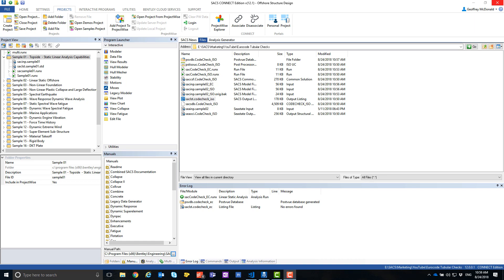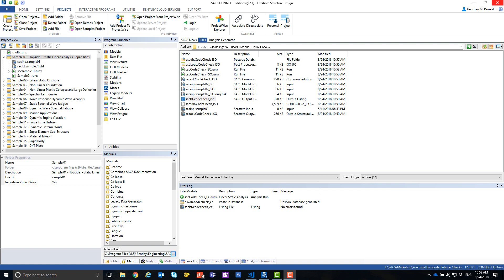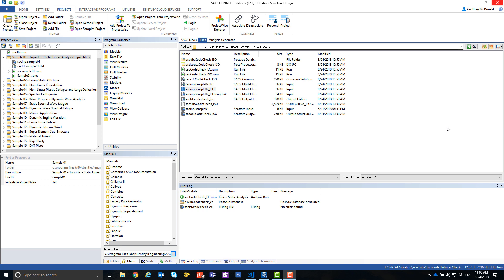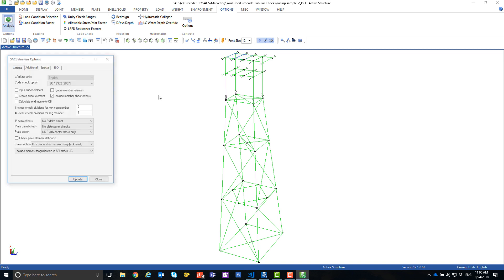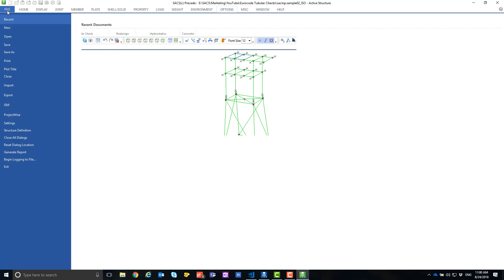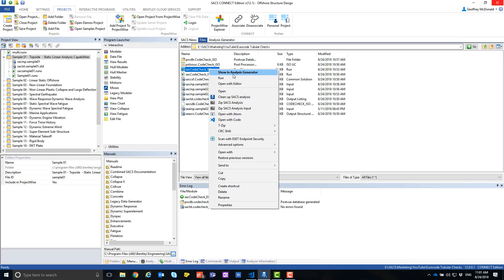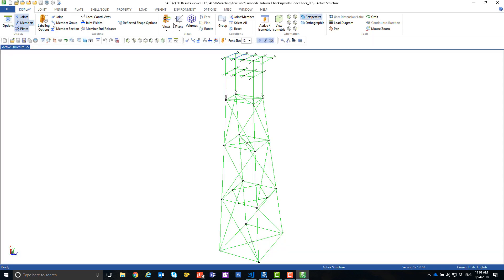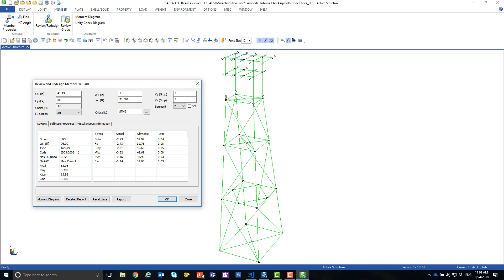Eurocode Tubular Checks in SACS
In this video, learn how to enable Eurocode Tubular Checks in SACS.